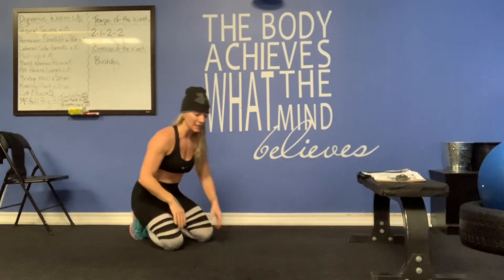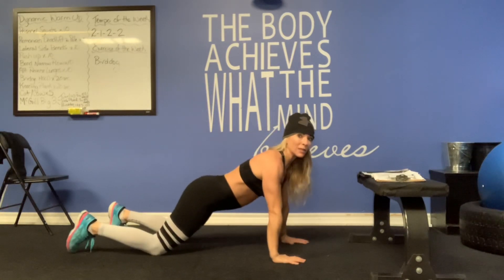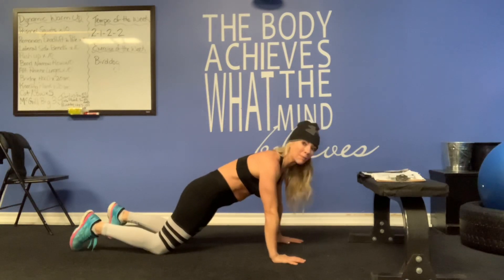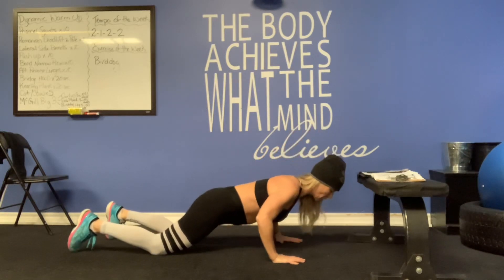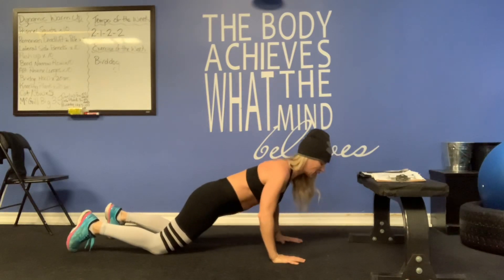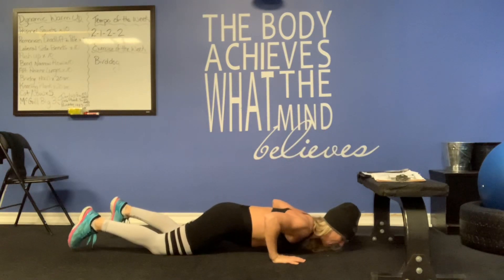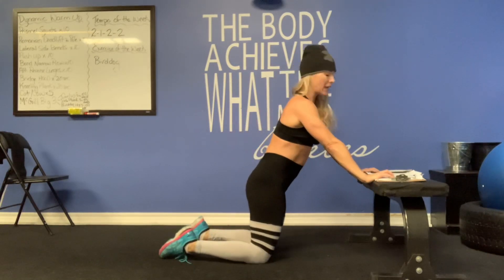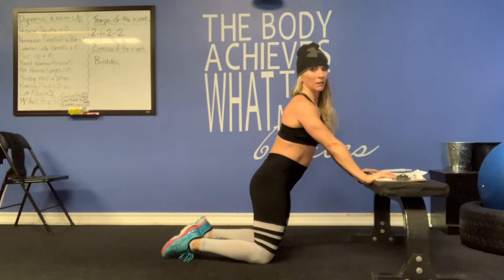BODY BY DESIGN Push Up Tutorial